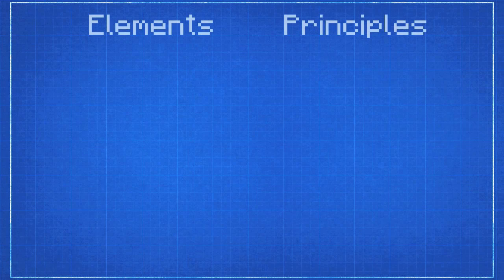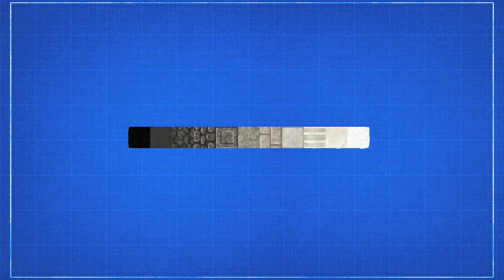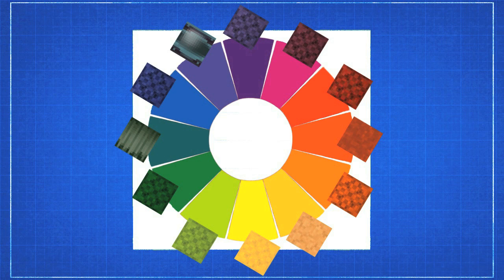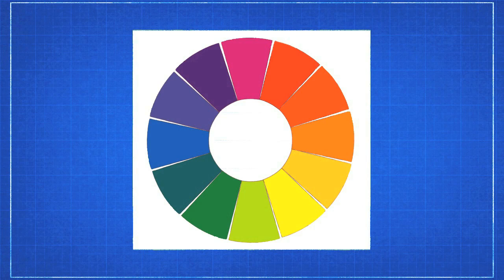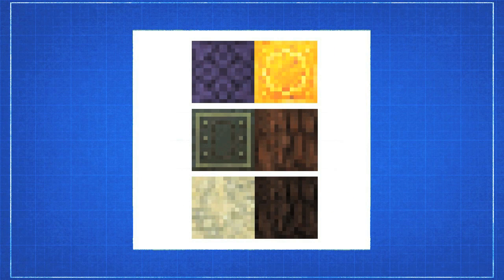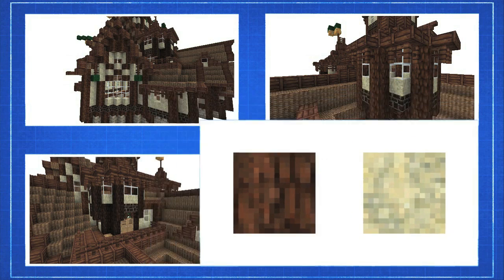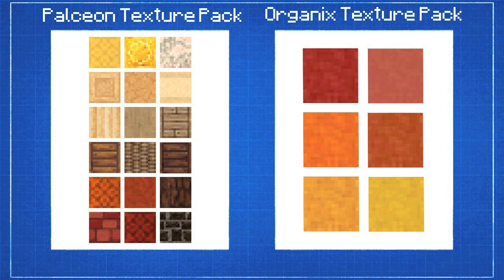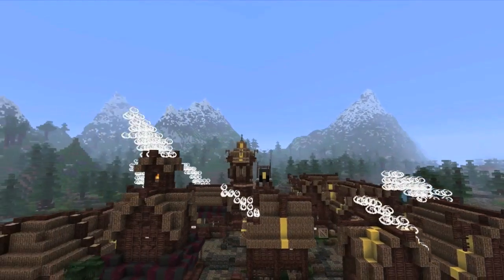Minecraft Creative Mode: Value and Color Ep.2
Today we learn a little about values and colors and how to mix and match them to make your build more appealing.

for some awesome music like the kind in the video.
Song Name:
Aurore
Shared Loneliness